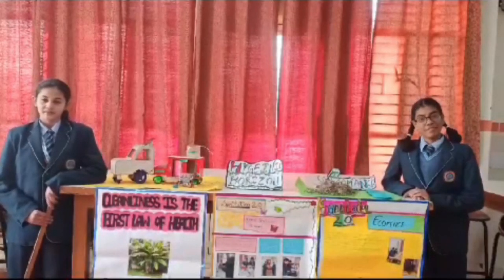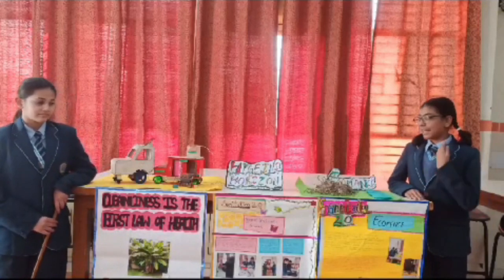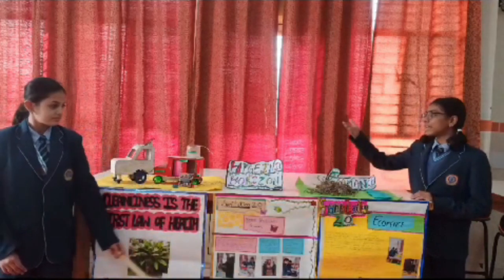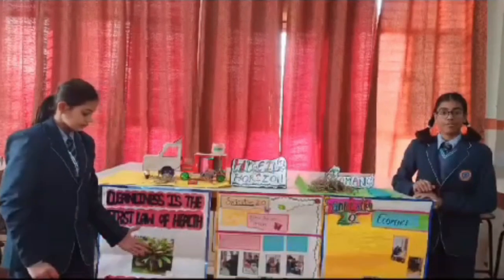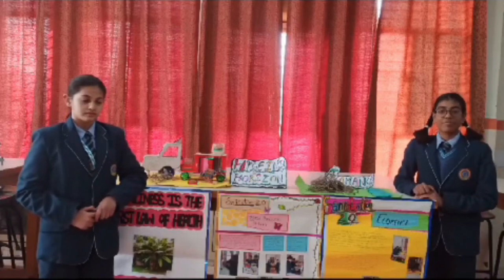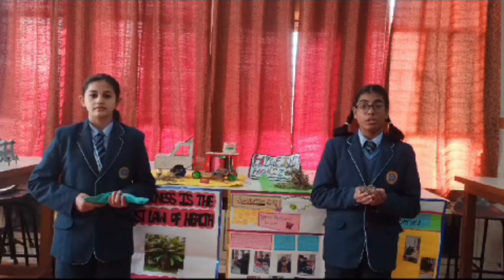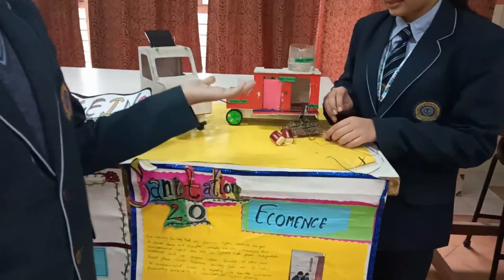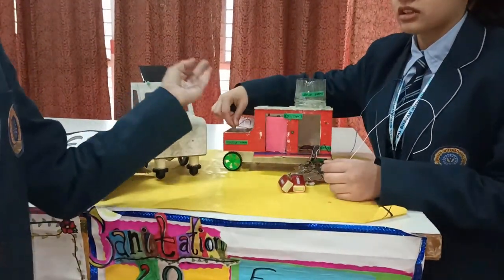E-Sanitation 2.0 | ATL Lab | Bal Bhavan International School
Bal Bhavan International School's ATL students created this